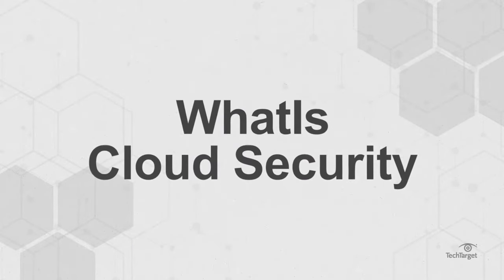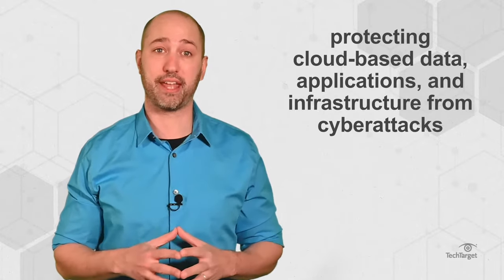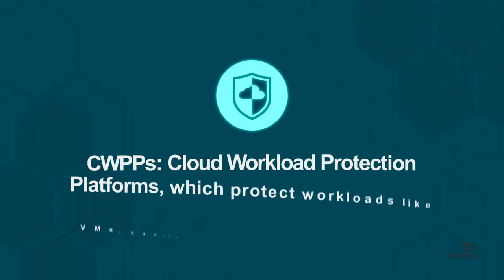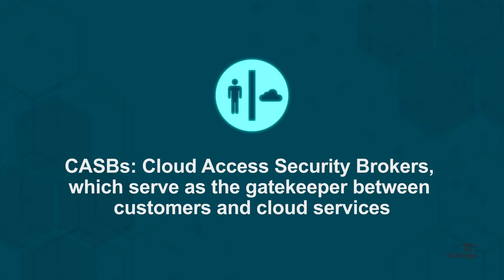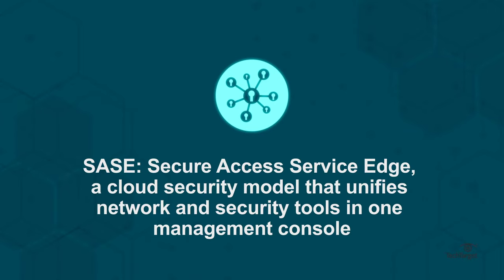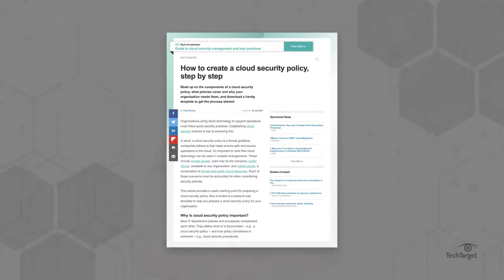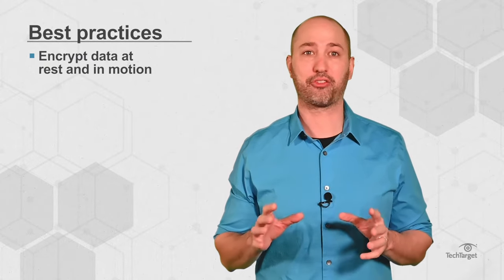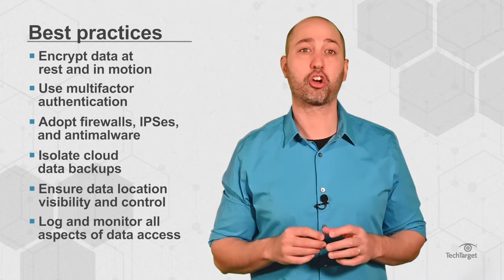What is Cloud Security and Why Do You Need It?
As cloud adoption grows, more and more critical applications move to the cloud as well, necessitating cloud security tools. Cloud security is the practice of protecting cloud-based data, applications, and infrastructure from cyberattacks. Cloud service providers don’t always provide enough coverage, so additional tools, like CWPPs, CASBs, SASE, or ZTNA might be necessary.